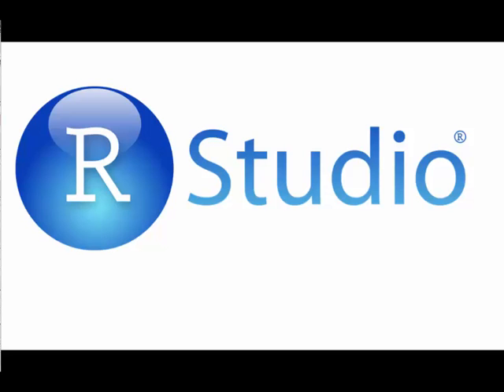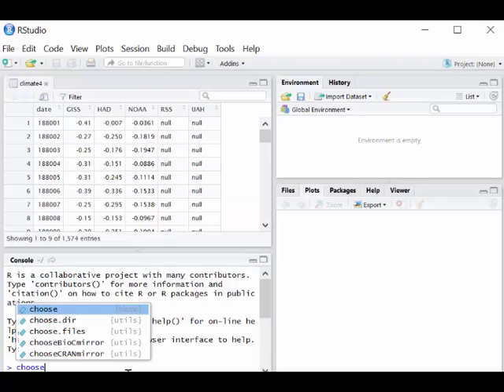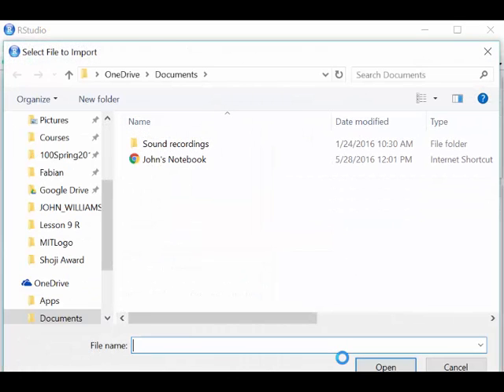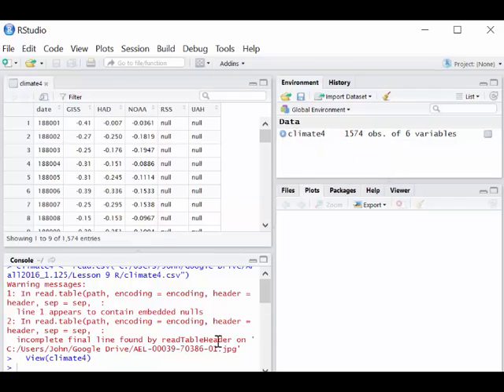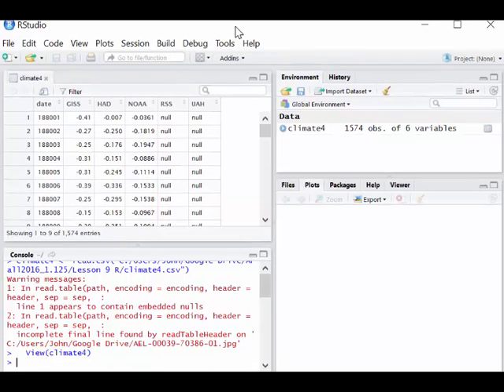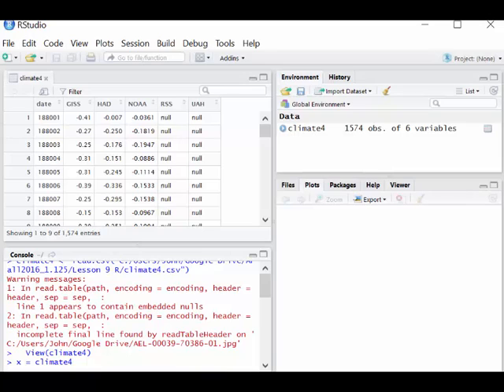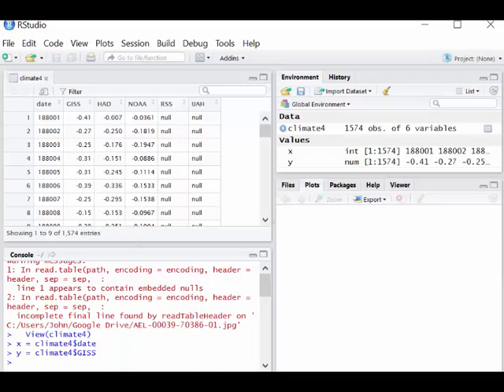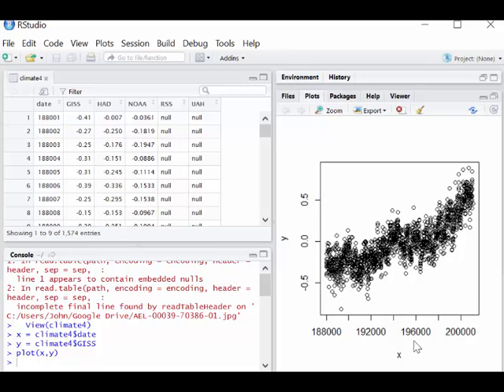R Climate Statistical Analysis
R loading and plotting climate anomaly